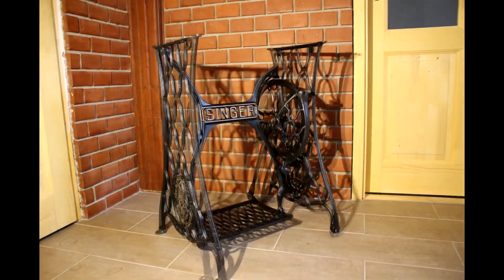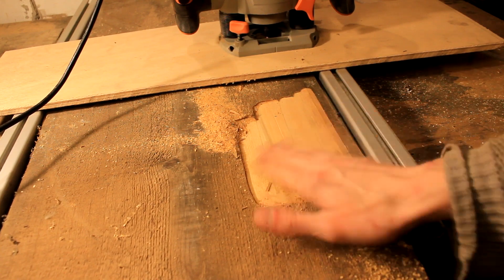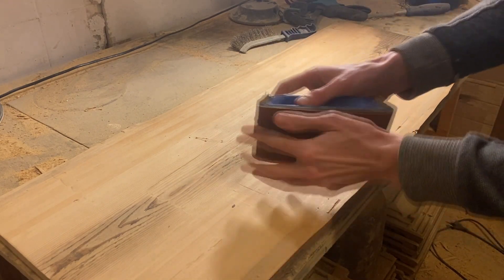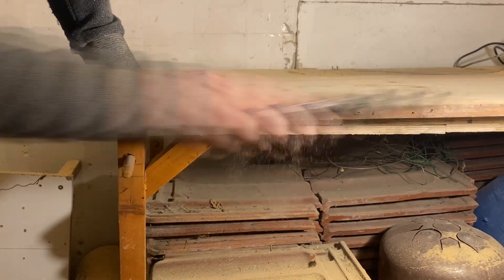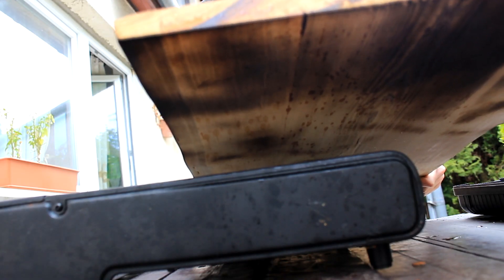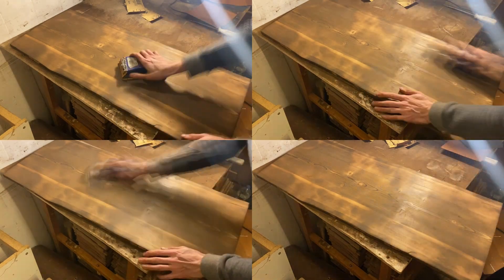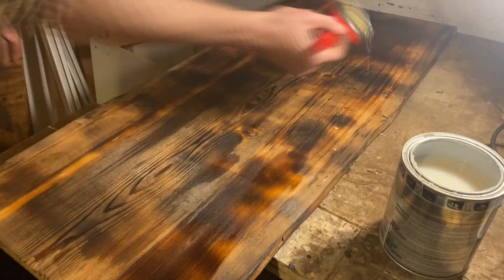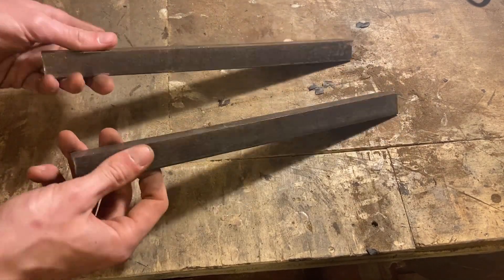Burned slab table building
I designed this softwood table top, because I watched too many of Blacktail studio's videos, and was inspired. Definitely not as easy as it seems, messed up a bunch of times, but stuck with it and made a tabletop for my singer sewing machine, that I can be proud of.

I got this piece of lumber from an old job I had. It dried for 12 years in an attic, and this was my best effort at bringing its beauty to life. I plan on making an actual working singer sewing machine table with the drawers and the machine itself, but that will have to wait, until I finish my exams in uni.

I'm an engineer based in Europe. I made this channel to challenge my creativity and test my skills in all fields. Definitely building up some confidence in planning, definitely need more experience in execution.
--One